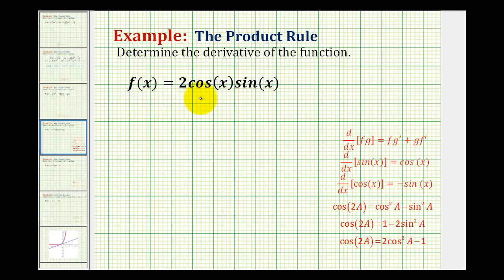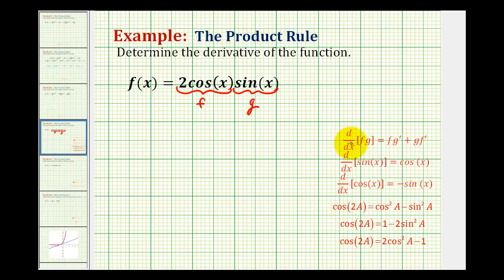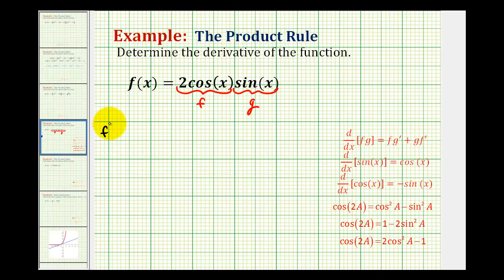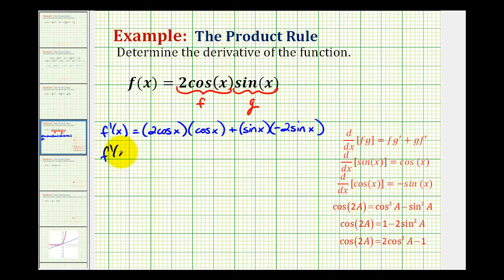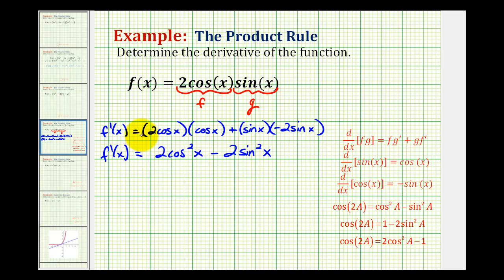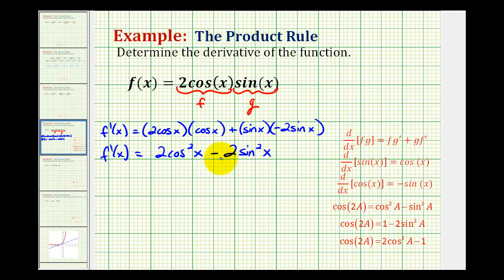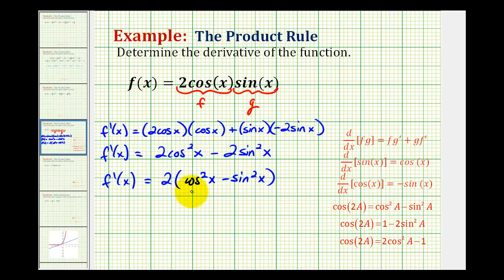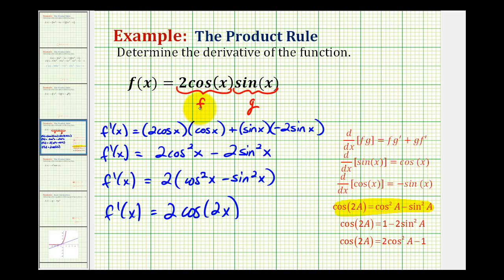Ex 1: Determine a Derivative Using the Product Rule Involving a Trig Function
This video provides an example of determining a derivative using the product rule involving a trigonometric function.